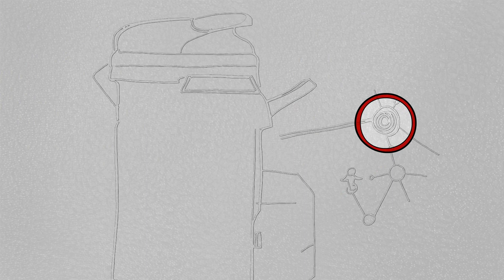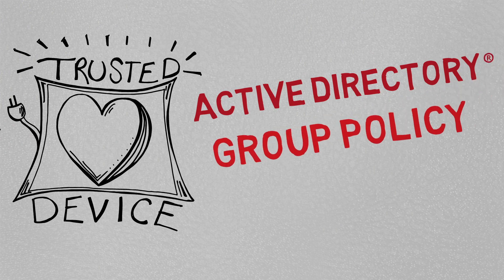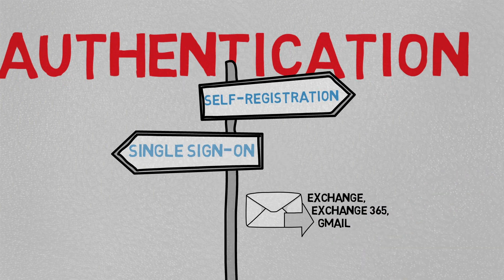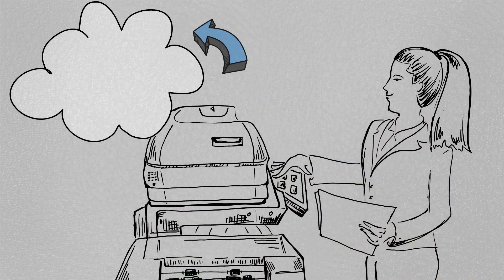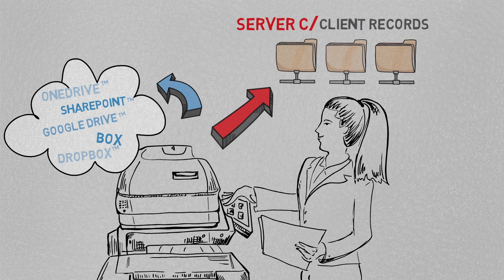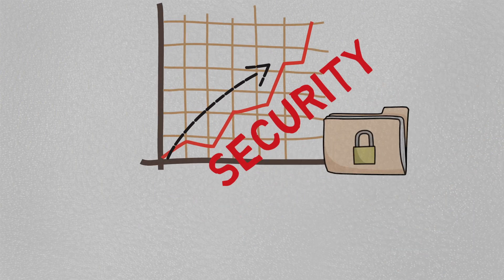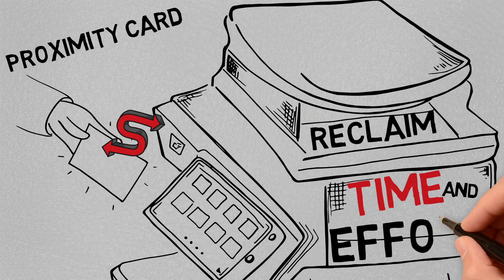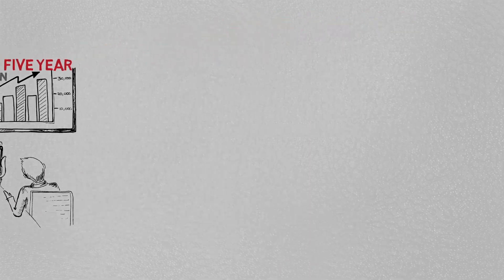Sharp Copier Active Directory Integration Drives Productivity and Enhances Security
Sharp technology allows your Advanced or Essentials Document System to connect to your network as a trusted device, operating and managed as a computer, using the management and security features of Active Directory and Group Policy.